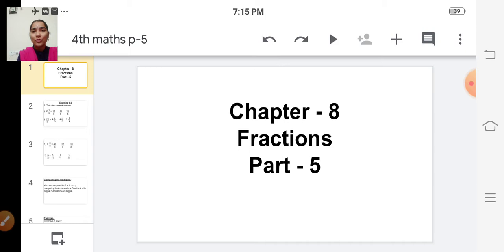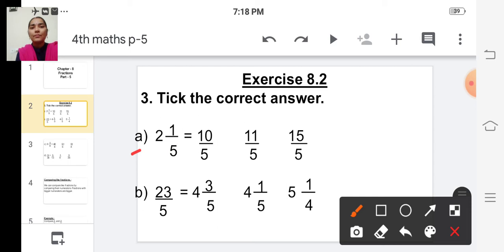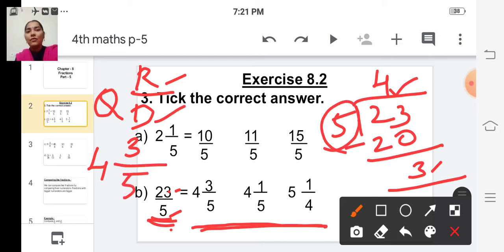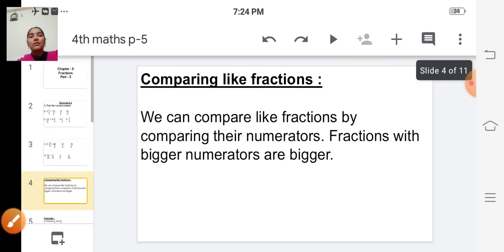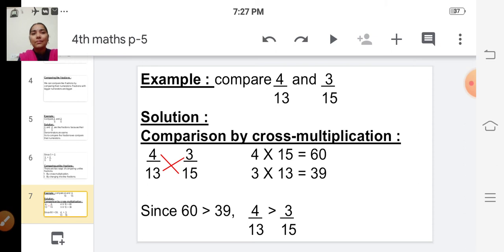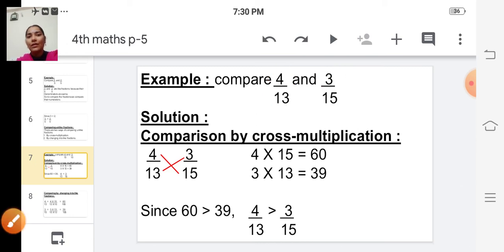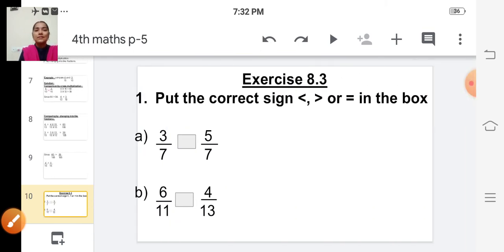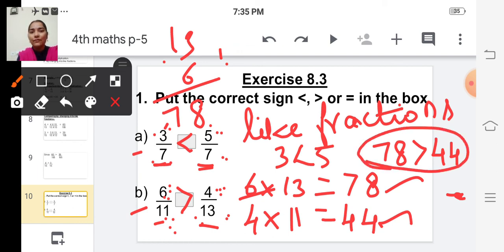class_4_maths_chapter_no_8_fractions_part_5_21_dec_2020